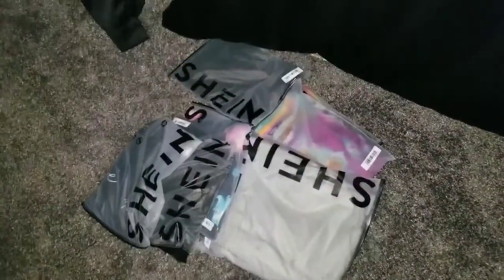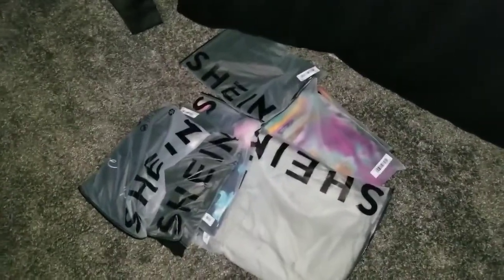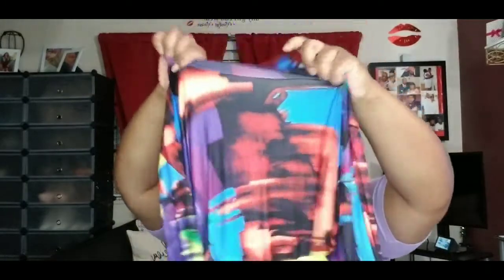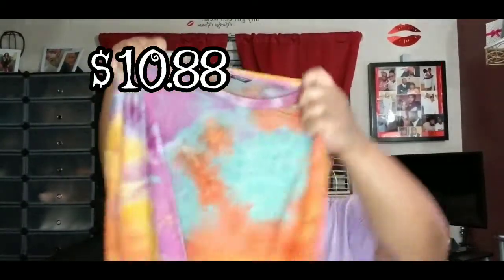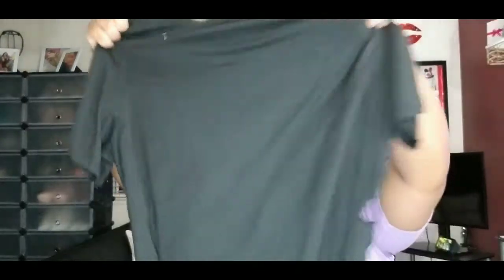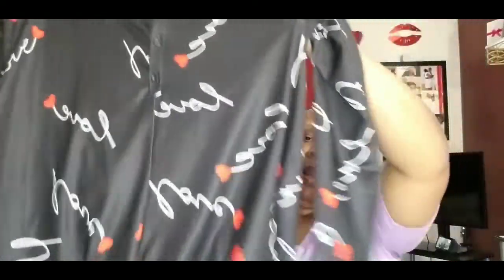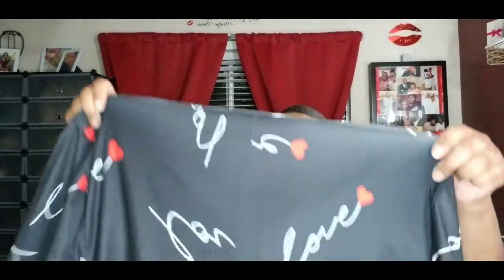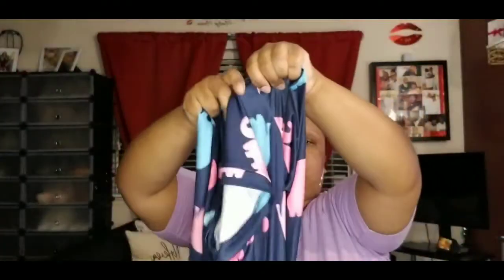Shein Mini Haul!!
Hello beautiful family,

I have another haul for you all, this time it's a Shein Mini haul. There were a few cute items that I saw, and thought that I'd get them and do a mini haul with you all.  I hope that you enjoy this video and thank you all for your continuous support.  Welcome to my new subbies and what's up to my long standing family members.  Have a blessed day everyone.  ❤❤

mrsbagsby
kieab2.0
bougie_onabudget1980